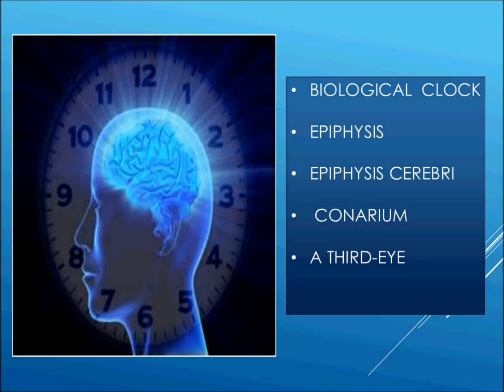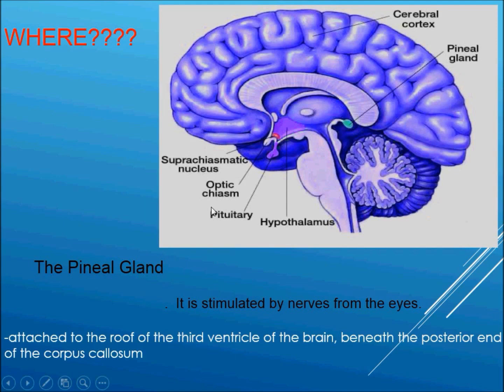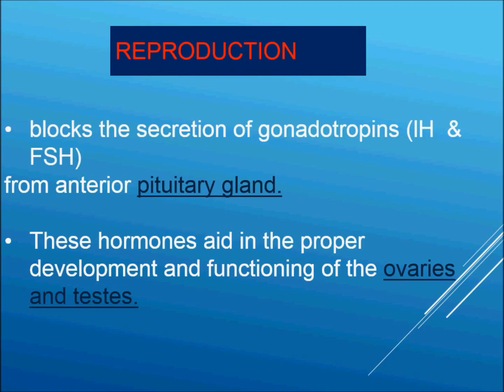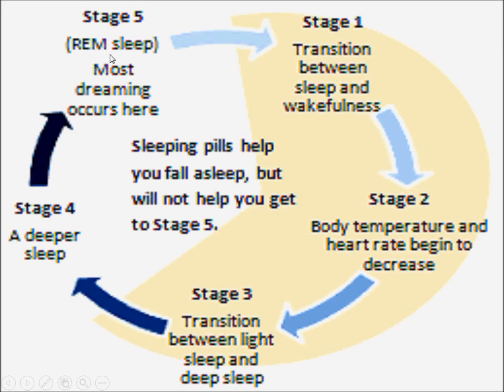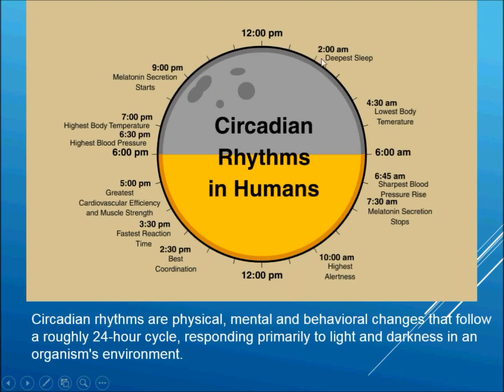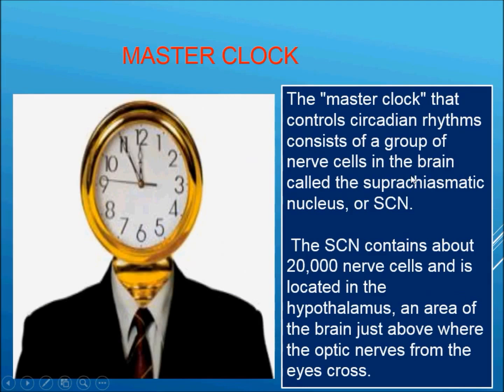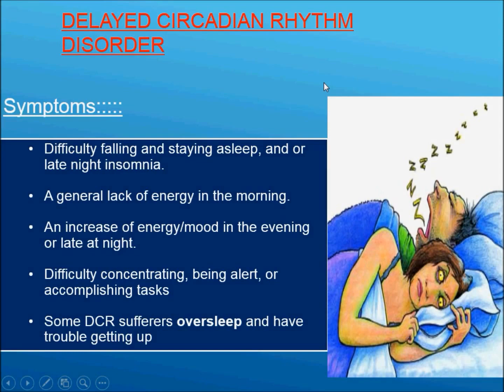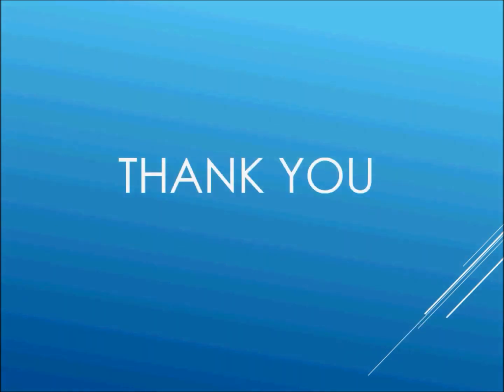Chemical Co-ordination & Integration | Pineal Gland [Endocrine Glands] | Detailed Overview | Part 8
Chemical Co-ordination & Integration (Contd...)

Topic Covered :

~ Pineal Gland : 00:00:05 - 00:27:03

     - Introduction
     - Physical Characteristics
     - Pineal Gland as a :
        Biological Clock
        Third Eye
     - Functions
         * Melatonin (Functions & Effects)
     -  How does it help in Reproduction?
     - Melatonin in detail
     - Disorders of Pineal Glands
     - Calcification of Pineal Glands